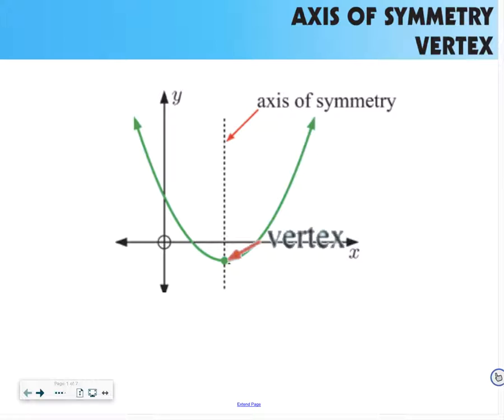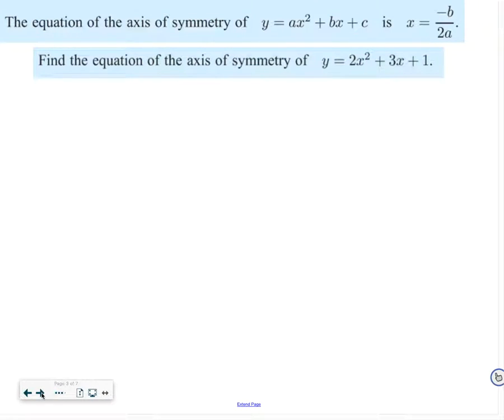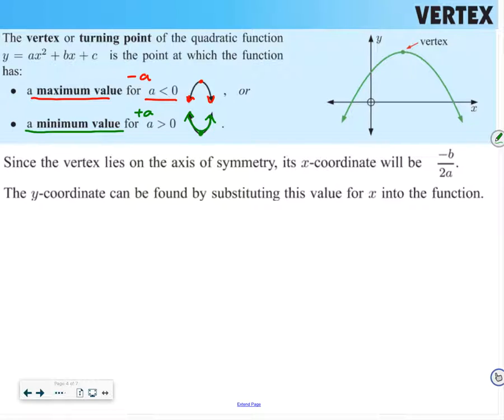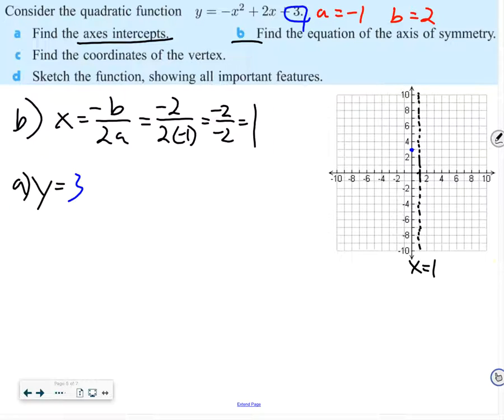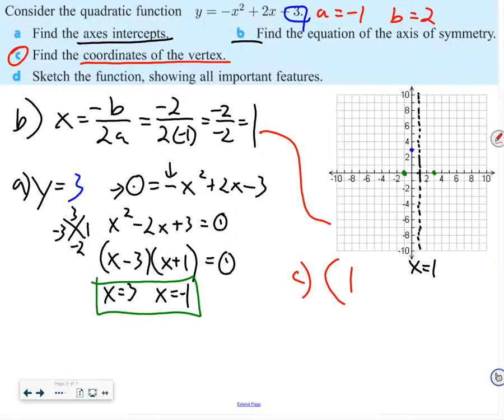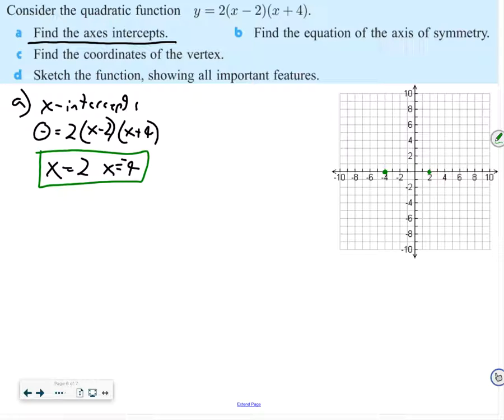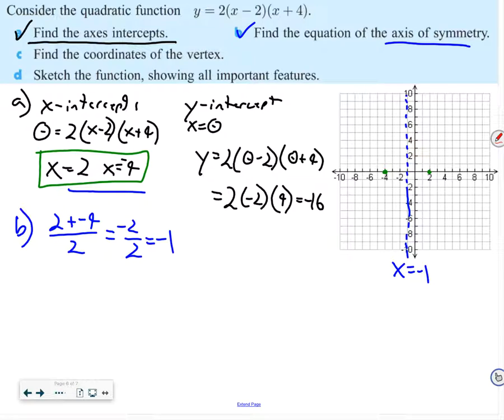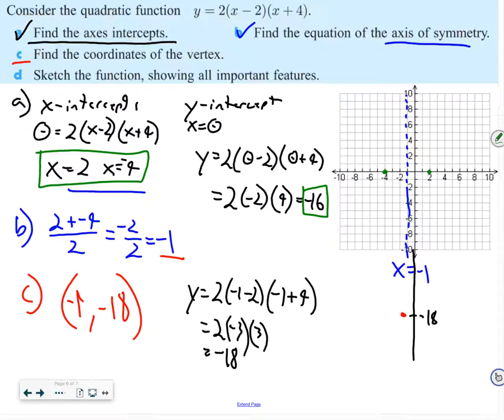Quadratics; lines of symmetry and vertex